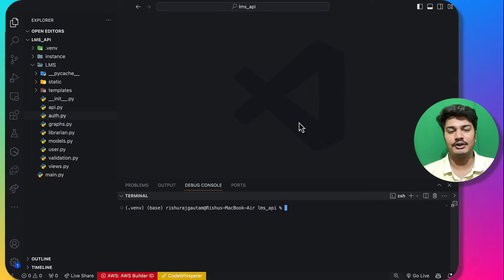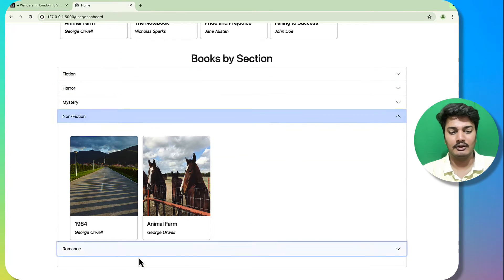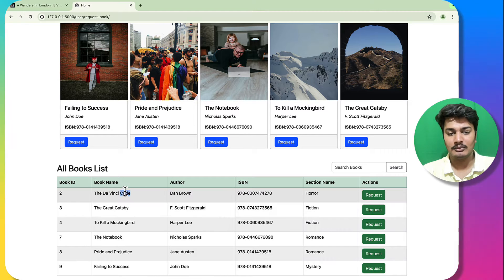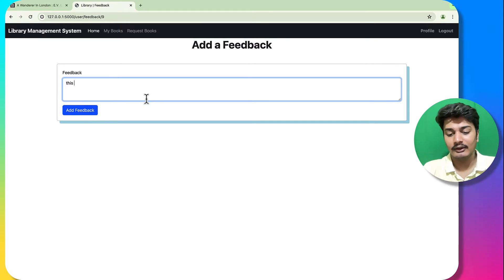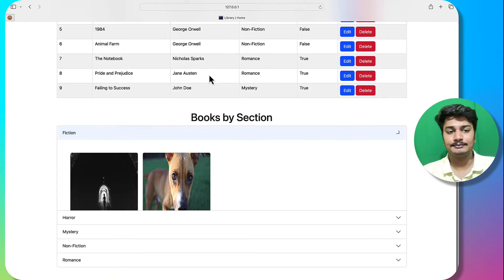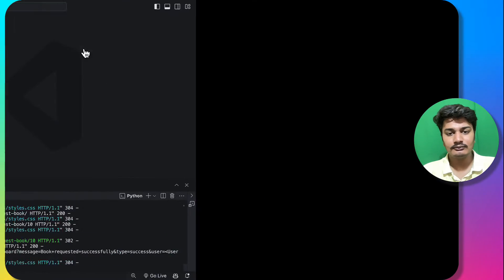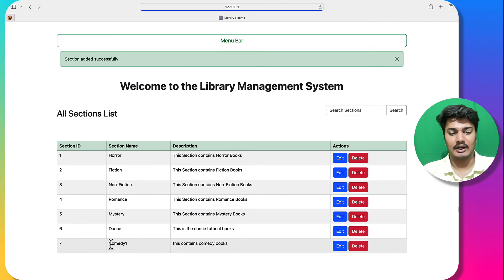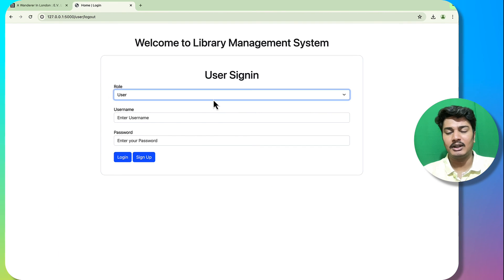MAD 1 Project | Library Management System Project Demonstration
For My Notes  ( Fill this Google form ):
Upi ID: mycampus@ybl
Tech Stack Used:

Front end - HTML,BOOTSTRAP, JAVASCRIPT
Backend - Flask, Flaks-login,Jinja Templates

Our channel is about Teaching and exploring. We cover lots of cool stuff, such as Data science, Machine learning and Coding